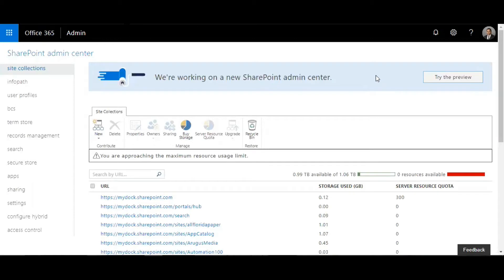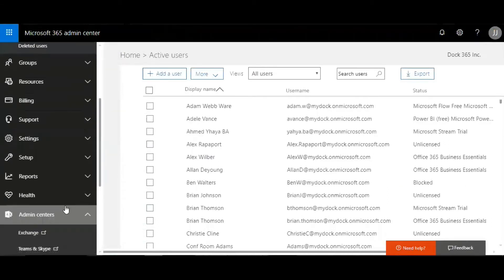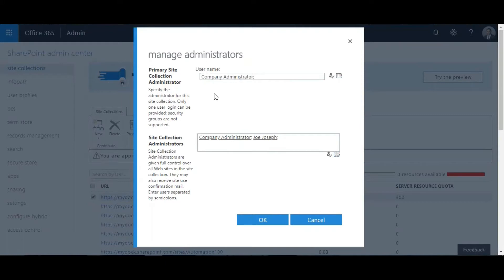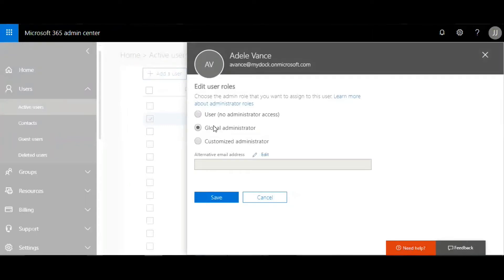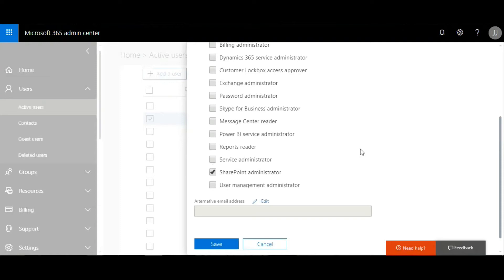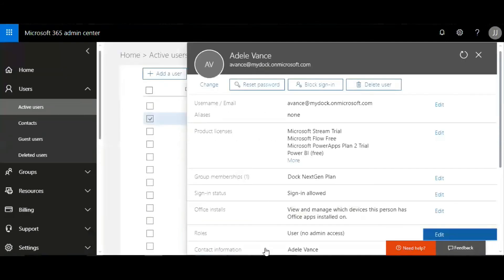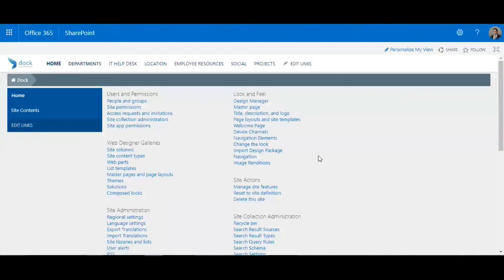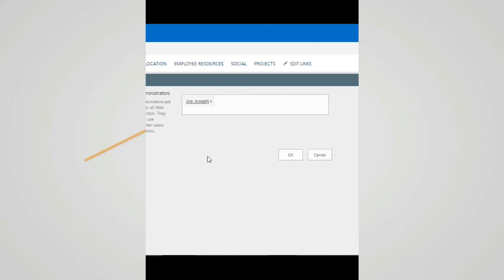SharePoint Tutorial: Difference between Global Admin and SharePoint Admin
Are you in charge of SharePoint in your company? If yes, do you know the difference between a Global Administrator and SharePoint Administrator? Watch Sajin explain these are and how you can leverage from this tutorial.